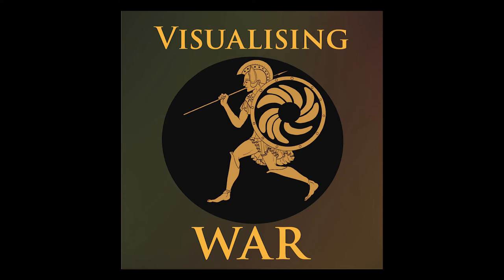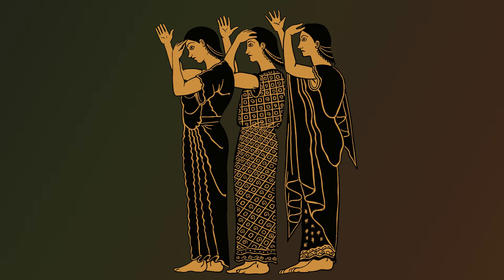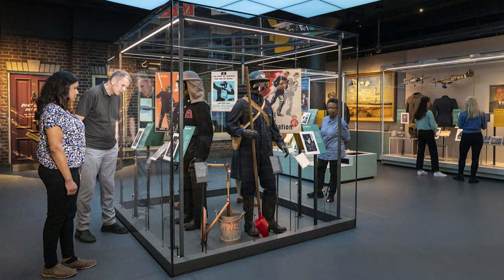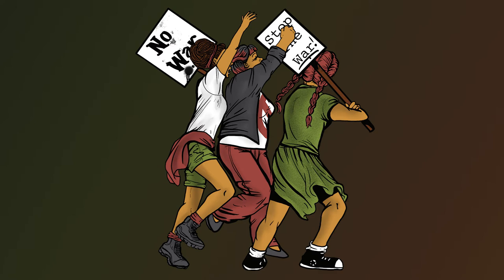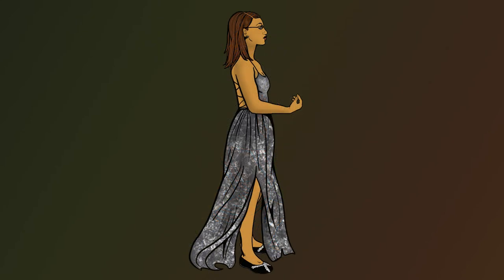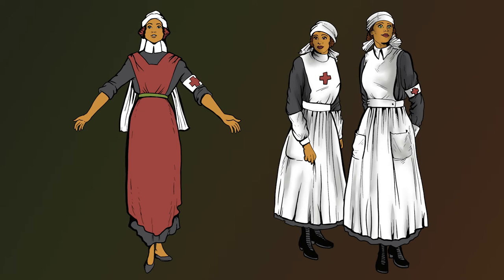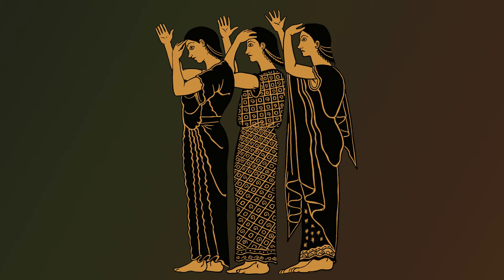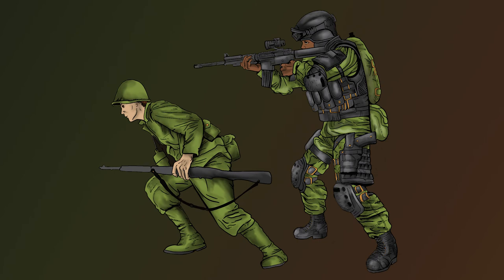Re-presenting well-known conflicts at the Imperial War Museums: World War II and the Holocaust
Visualising war podcast, episode 32

This week Alice and Nicolas return to the Imperial War Museum, with the second episode of our mini-series on the recently redesigned WWI, WWII and Holocaust Galleries. Last episode focussed on the WWI Galleries; in this episode we take a closer look at the WWII and Holocaust Galleries, which open to the public on the 20th of October.

Among our guests we welcome back Vikki Hawkins and Kate Clements, the curators of the WWII Galleries; and we also have with us James Bulgin, the content lead for the Holocaust Gallery. They give us exclusive and in-depth insight into the design and aims of the galleries, the planning process, and the spectacular and often poignant objects which visitors are able to see and experience  first hand, many for the very first time, from the UK and all over the world.